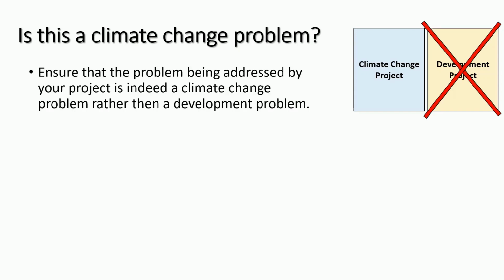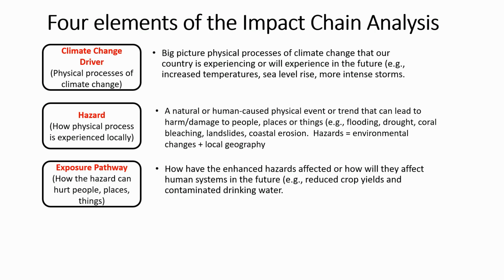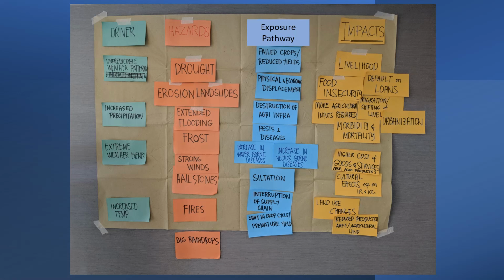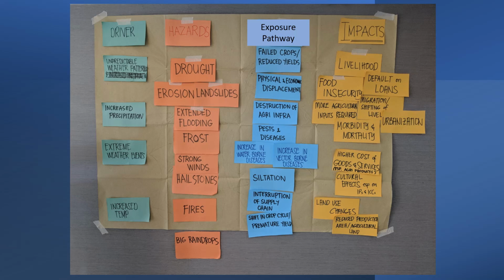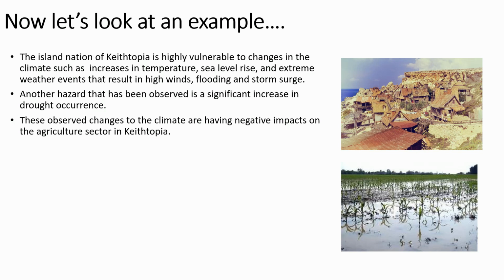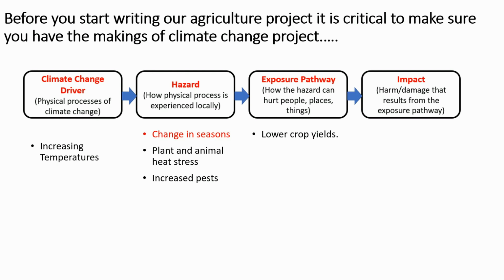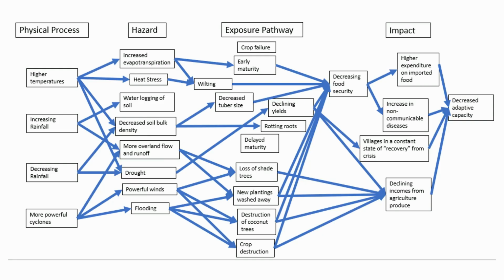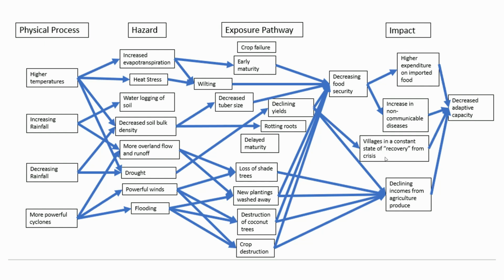Exercise: Impact Chain Analysis